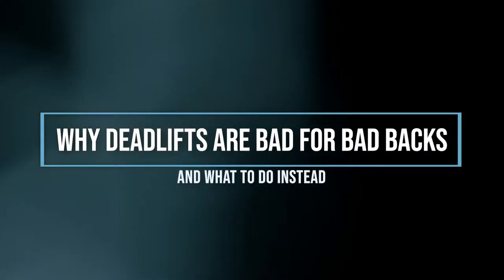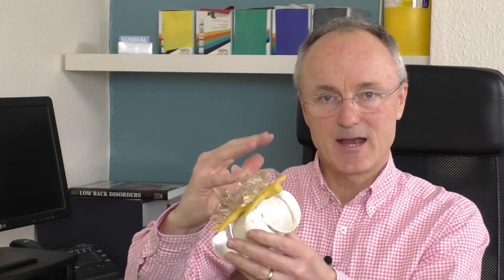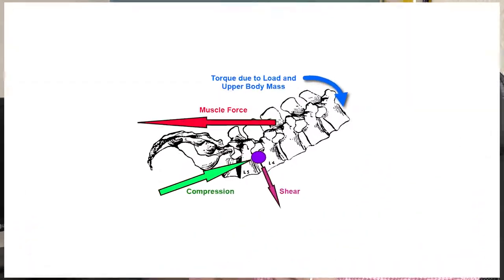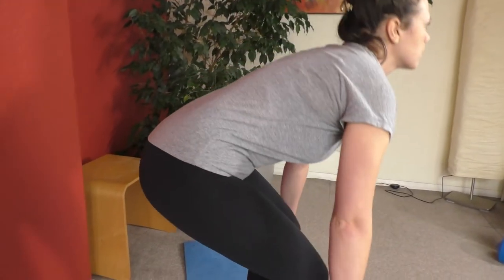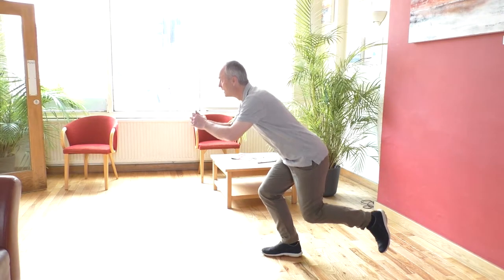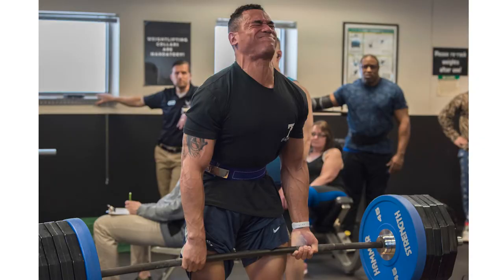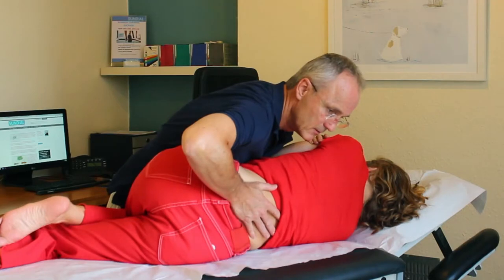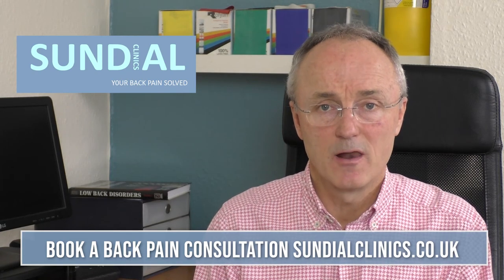Why deadlifts are bad for bad backs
Deadlifts can cause back problems if done incorrectly and even if done perfectly. Here, Brighton chiropractors, Matthew Bennett and Anne Carbonnel, show common deadlift mistakes and what to do instead of deadlifts for a strong back. They also explain why deadlifts can damage a strong back and especially a bad back.

Photo by Martijn Baudoin on Unsplash